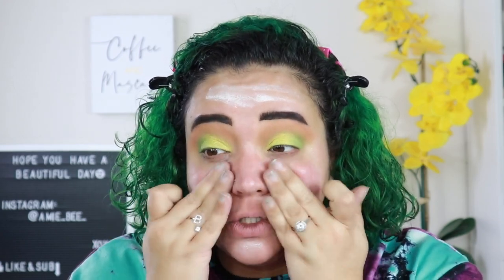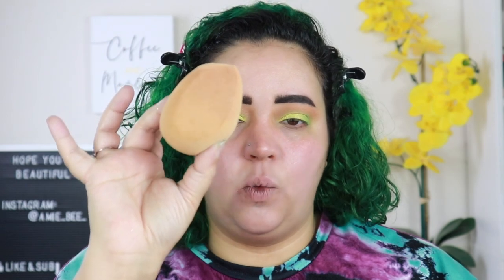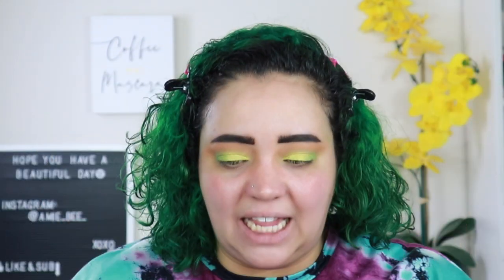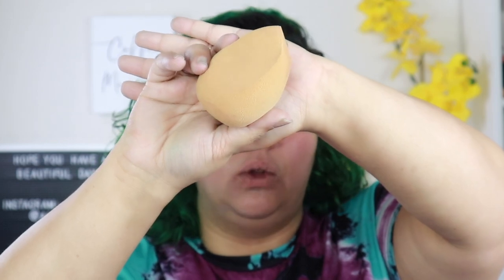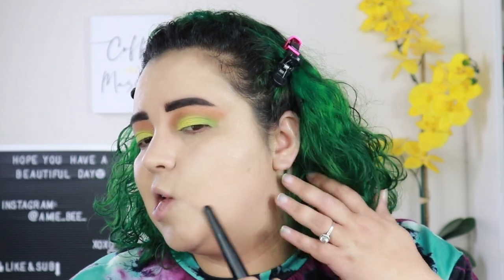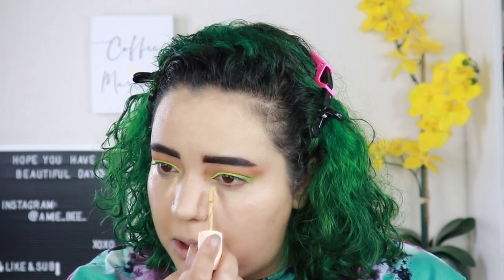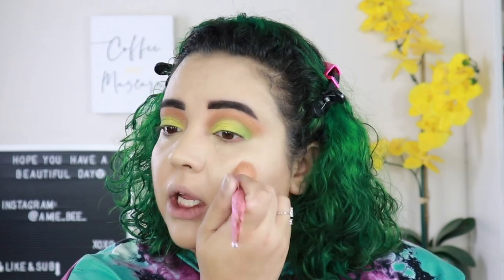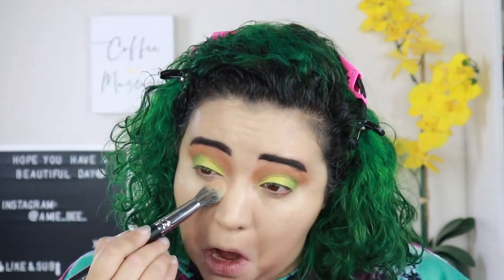NEW MORPHE FOUNDATION TESTED | SECOND TIMES A CHARM???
Hiii Bees 🐝 in todays video I tested the new @MorpheOfficial foundation! I absolutely hated the first one maybe the second times a charm?